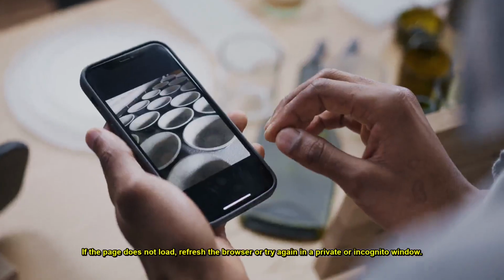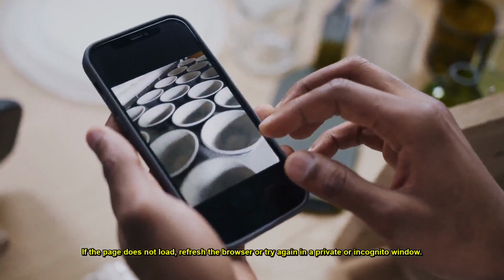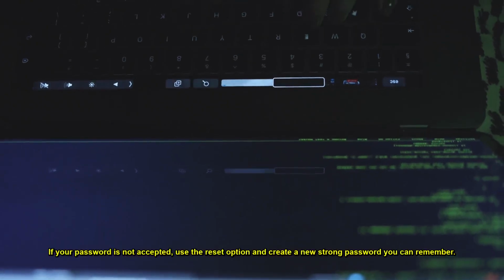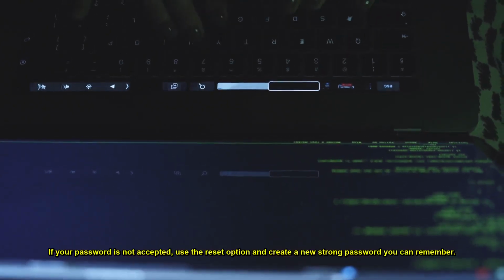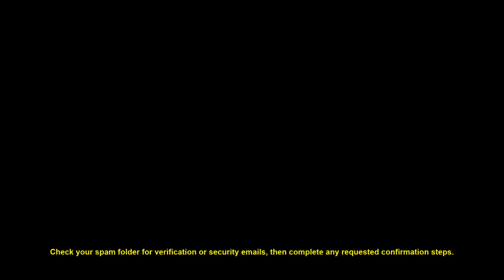How to Manage Your Portfolio with Behance - Easy Tutorial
In this easy-to-follow tutorial, you'll discover how to effectively manage your portfolio using Behance, the premier platform for creative professionals. Whether you're an artist, designer, or photographer, this video will guide you step-by-step through the features and tools that can help you showcase your work, connect with other creatives, and attract potential clients. Learn tips for optimizing your profile, organizing your projects, and maximizing your visibility on Behance. Don't miss out on elevating your creative career!